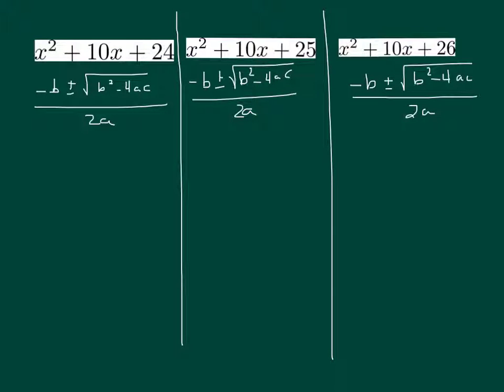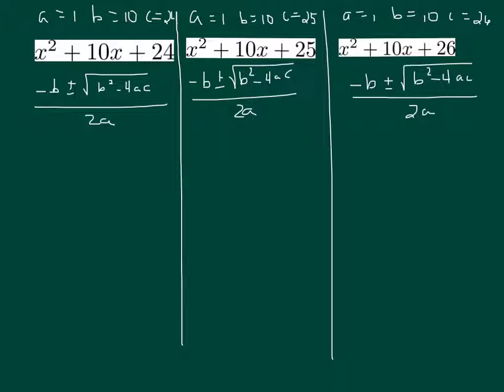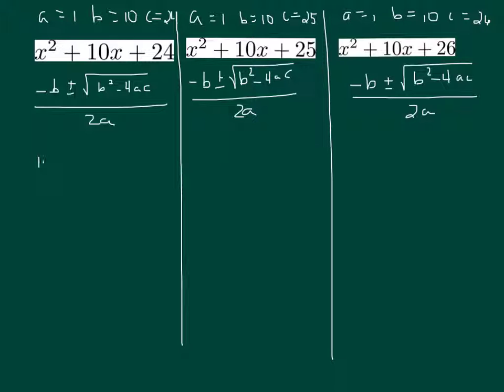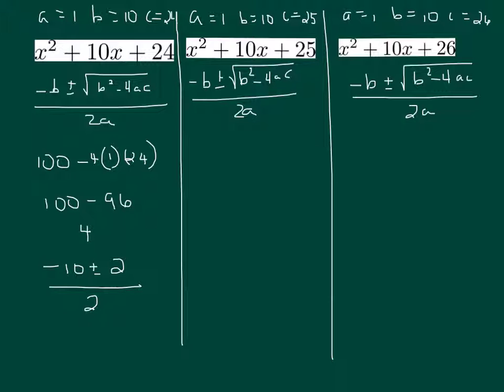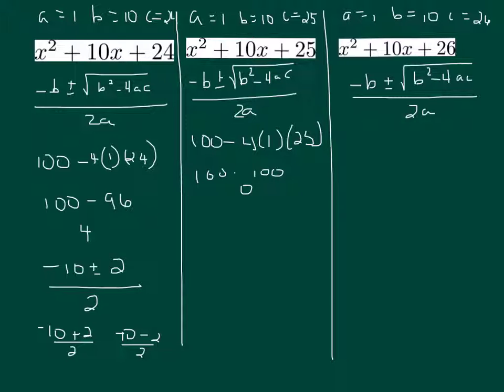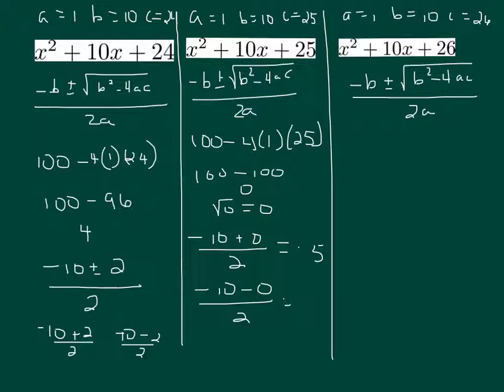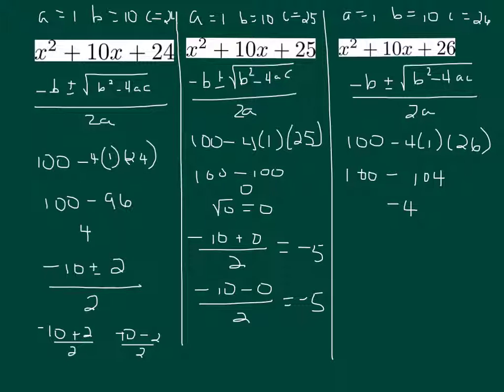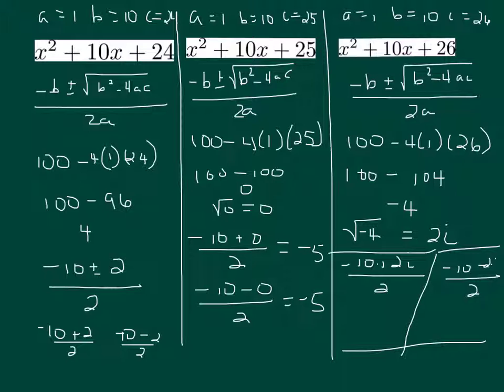Quadratic Equations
Quadratic formula, types of solutions and the discriminant.